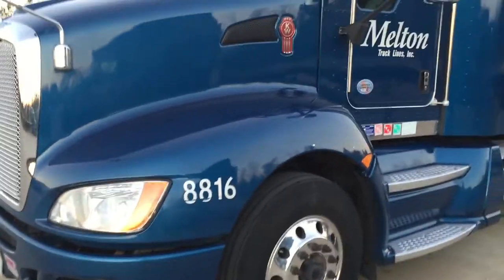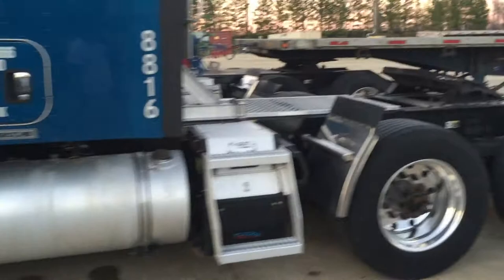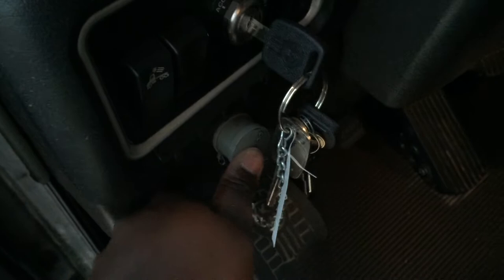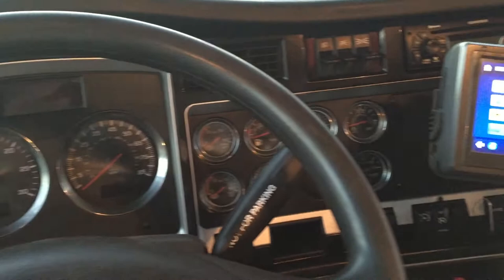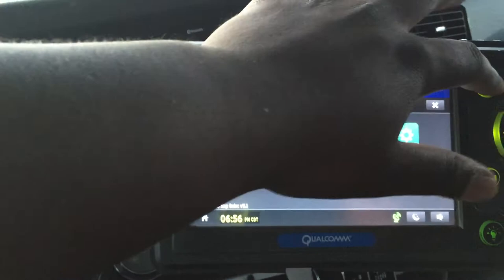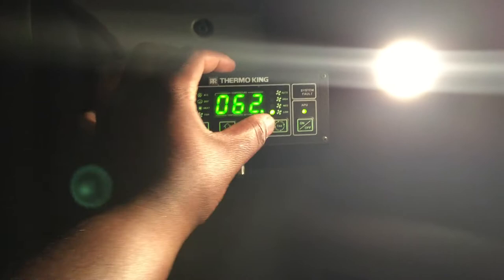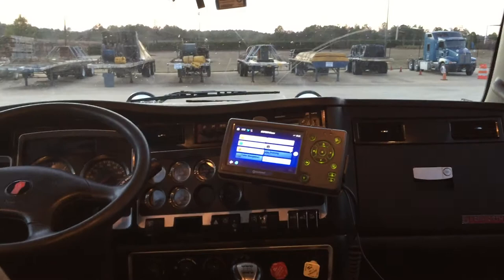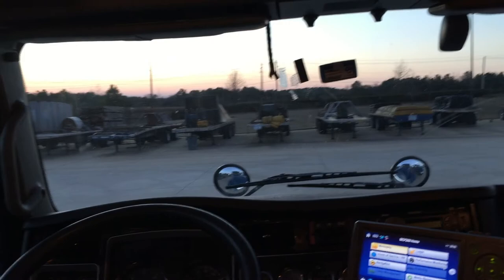2013 Kenworth T660 (Melton Tuck lines)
As you all can see I went to a different company, this is a quick view of Melton truck lines kenworth 660.